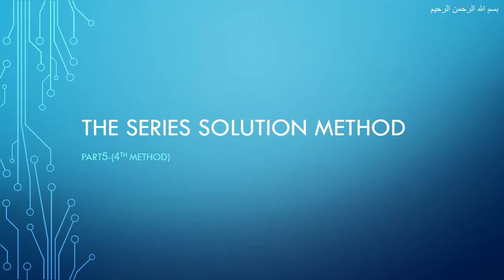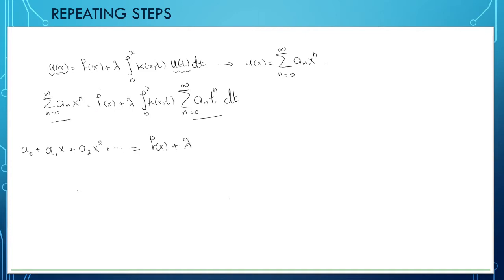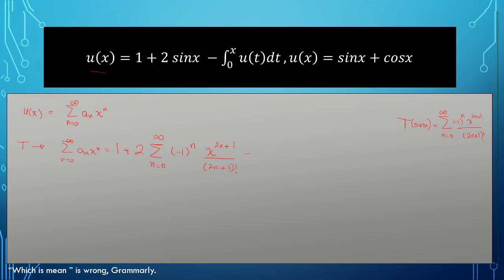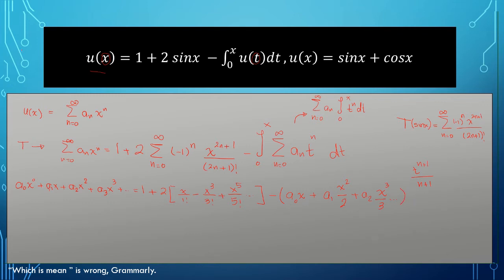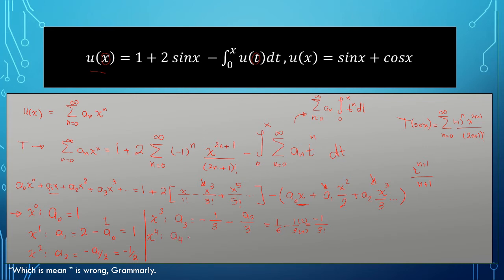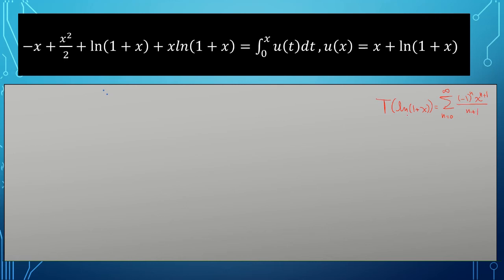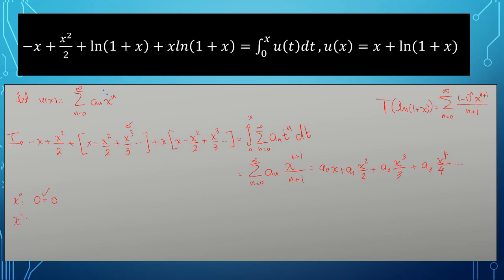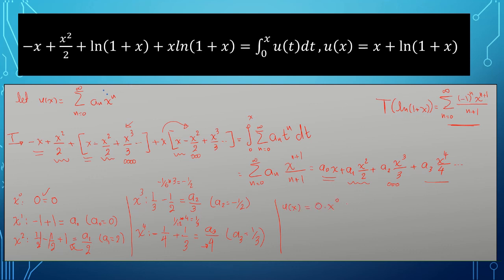Integral Equation 5-The Series solution method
This method is the most powerful method because you can use it to solve any kind of Integral equation. If you know how to get Taylor series for all functions in the integral equation then you are safe:). Never forget to solve examples and check your answer by Mathematica, or with paper and pencil.